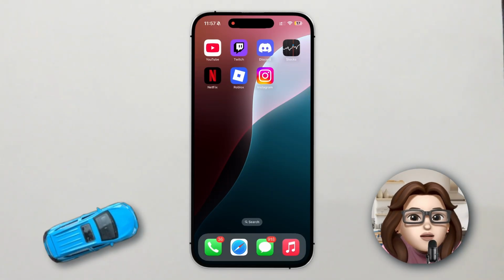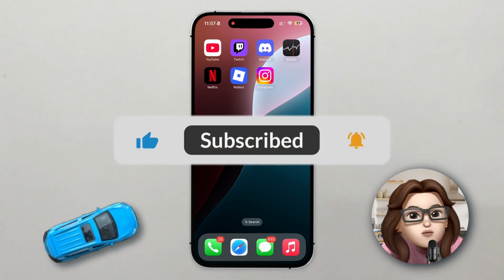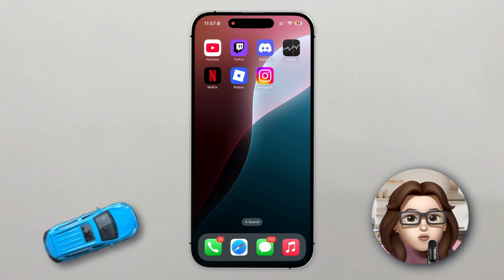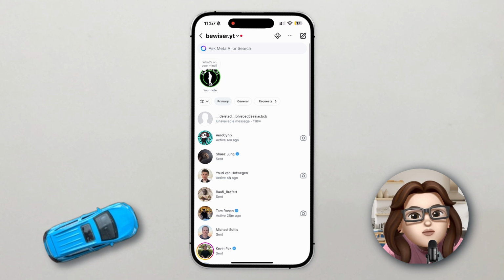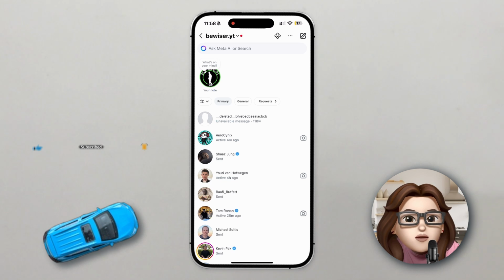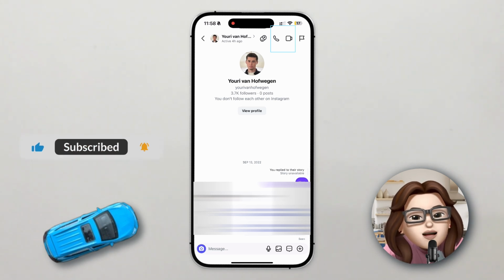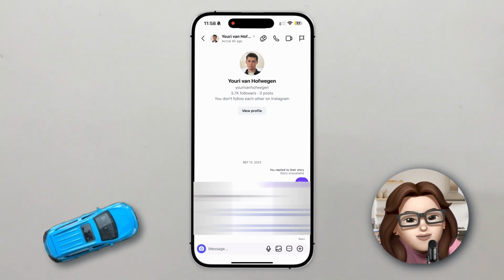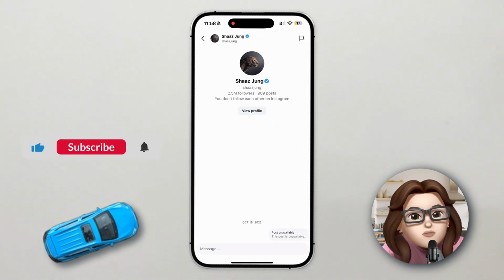How To Call Someone on Instagram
Want to know how to call someone on Instagram directly through the app? Whether it’s a video call or voice call, this guide shows you how to do it step by step using your smartphone.

Instagram isn’t just for photos and messages—you can also make voice and video calls to your friends or followers without needing their phone number. All you need is the Instagram app and an active internet connection.

📱 In this video, you’ll learn:
✅ How to access Instagram Direct (DMs)
✅ How to start a video or voice call
✅ What to do if the call button is missing
✅ Tips for calling private accounts or people who don’t follow you back
✅ How to check and manage call permissions
✅ What devices support Instagram calling

📞 Instagram Call Requirements:

You and the person must both have Instagram accounts

You need to have a direct message thread open with them

Both users must be using the latest version of the app

For voice or video calls, grant microphone and camera access

💡 If the call option isn't showing up, make sure:

The app is updated to the latest version

The user hasn’t restricted or blocked you

You’ve started a DM conversation already

🔒 Note: Instagram doesn’t allow calling people unless you’ve previously messaged them or if they follow you. Respect people’s privacy and don’t use this feature to spam others.

Instagram calling works on iPhone, Android, and even some tablets. It’s a great way to connect instantly with friends, clients, or content creators—right from the app!

This video shows you How To Call Someone on Instagram Easily! Watch this Video till the end to learn How To Call Someone on Instagram.

Were you able to figure out How To Call Someone on Instagram? Share this with your friends who want How To Call Someone on Instagram.

Problem Solved in this Video-:

What Do you Think of How To Call Someone on Instagram?